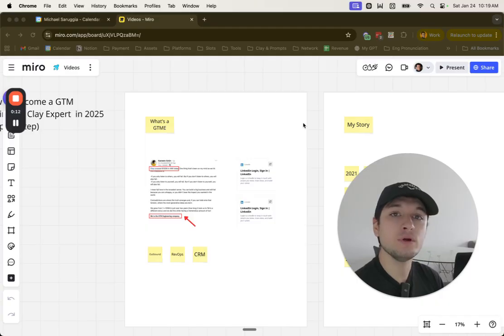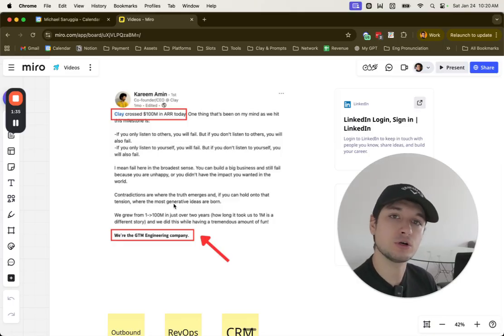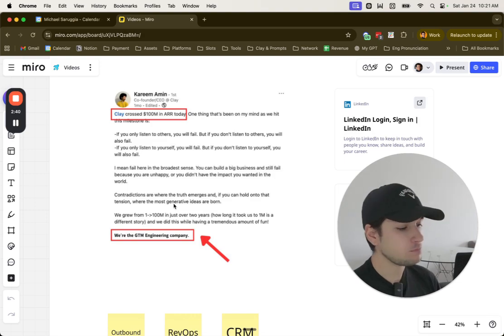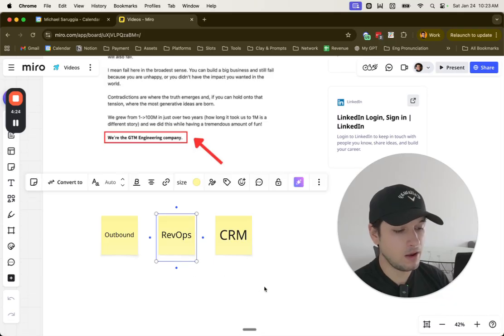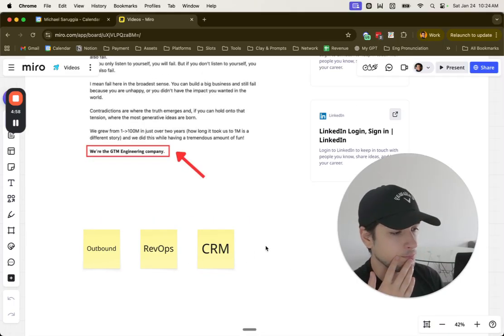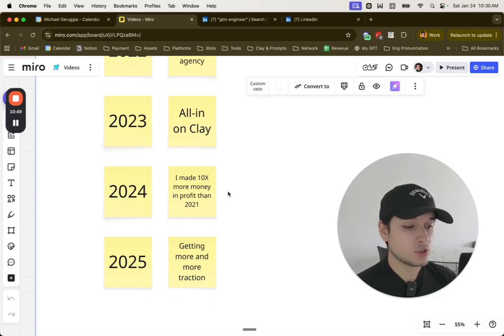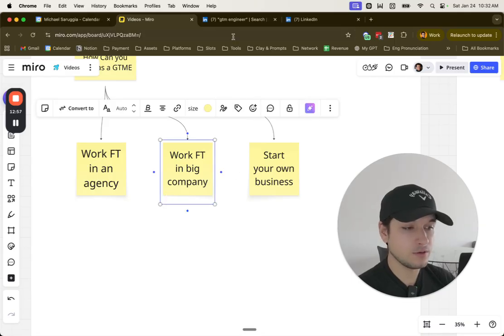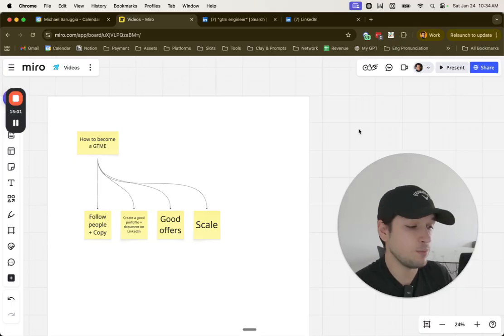How to Become a Go-To-Market Engineer in 2026 (Step-by-Step) (Clay.com)